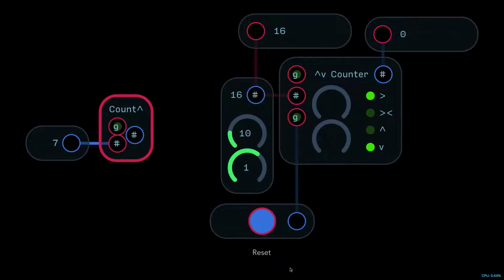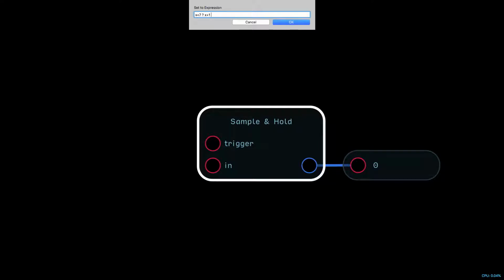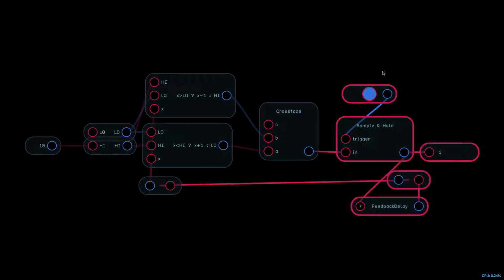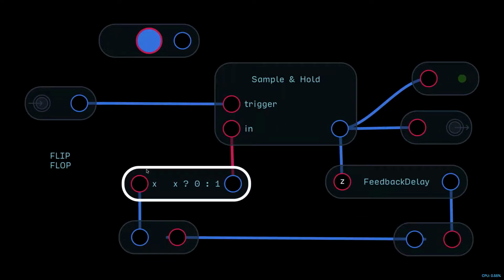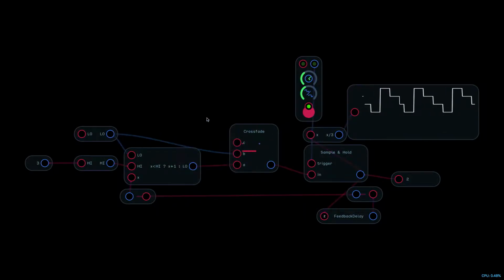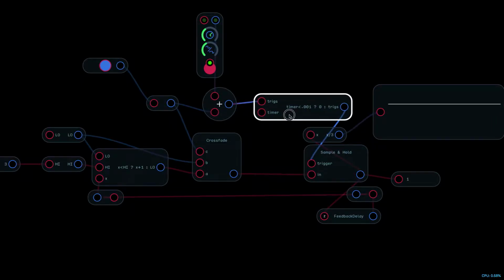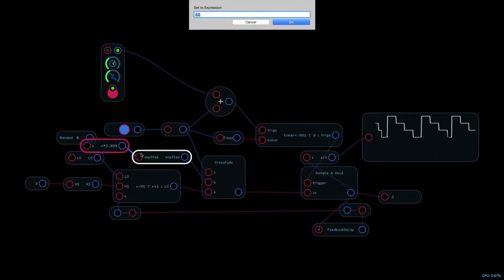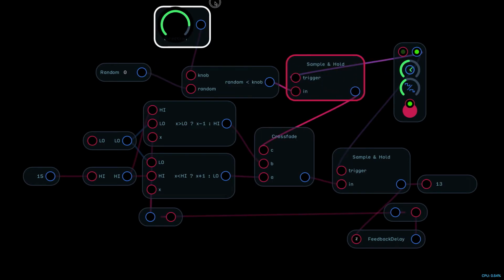Know Your Nodes pt 7 - Programming Counters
time stamps:
1:16 - Counting Up
3:33 - Counting Down
4:36 - Autoreverse
6:15 - Resetting the Count
8:57 - Jump To Any Step
10:30 - Random Direction.